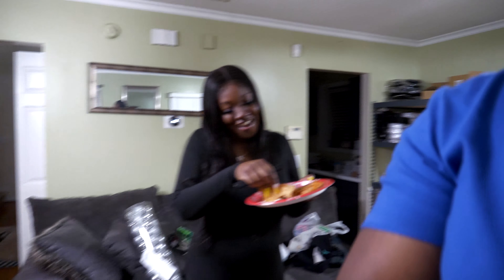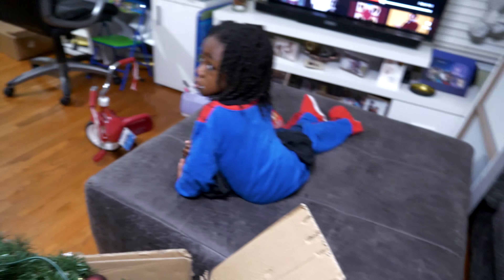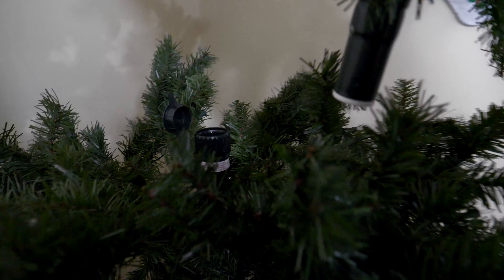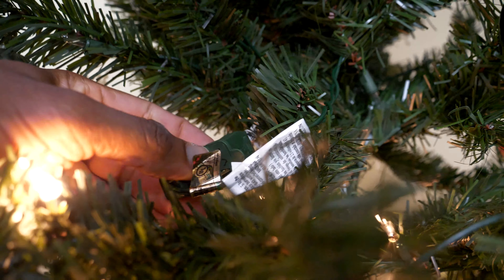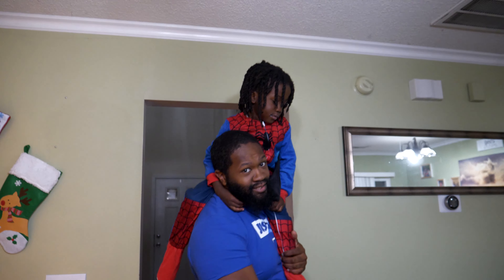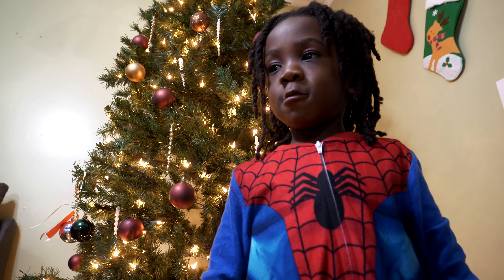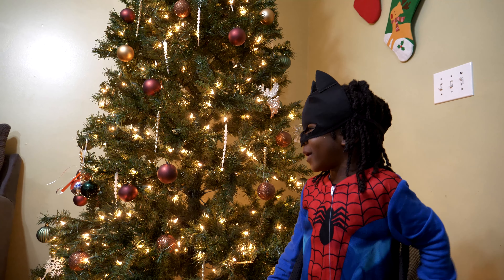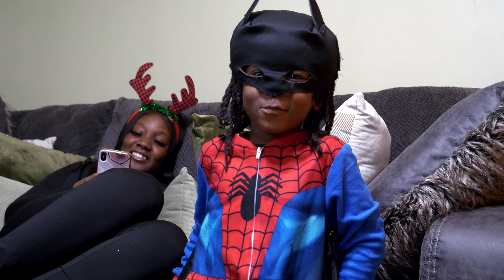Vlogmas - It's That Time of Year.....Putting Up the Christmas Tree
Q's Instagram: iamqtal
Q's Twitter: iAmQTAL
T's Instagram: ChocolateBelle7
T's Twitter: ChocolateBelle7
T's Snapchat: helovemy_cheeks